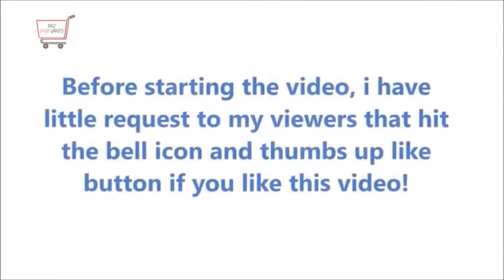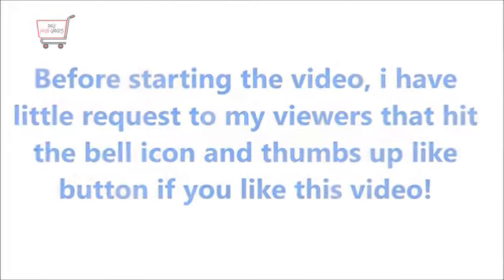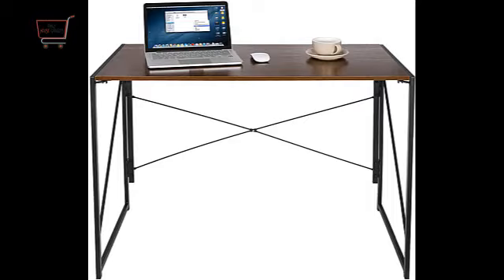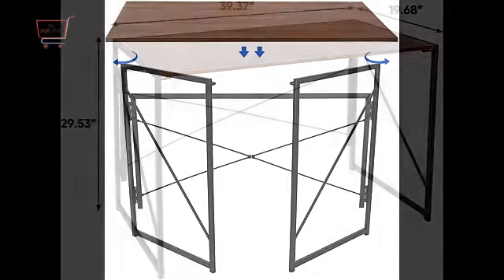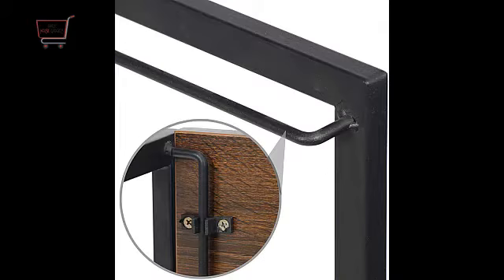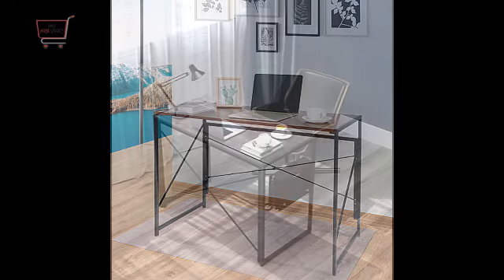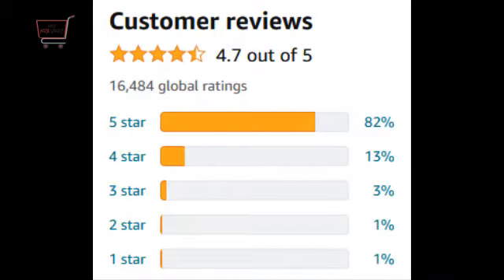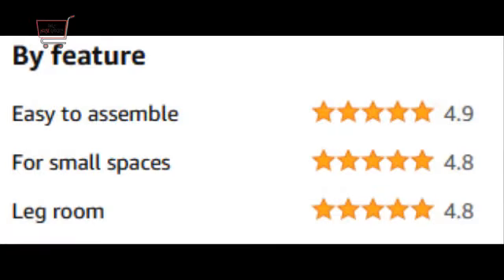Best Desk For Home Office | Best Table For Office Working | Daily House Gadgets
DJI Mini SE Camera Drone

ASTRO Gaming A50 Wireless Headset

Logitech C505 HD 720p Webcam

LeadsaiL Compact Gaming Keyboard

Give the gift of Prime to someone special